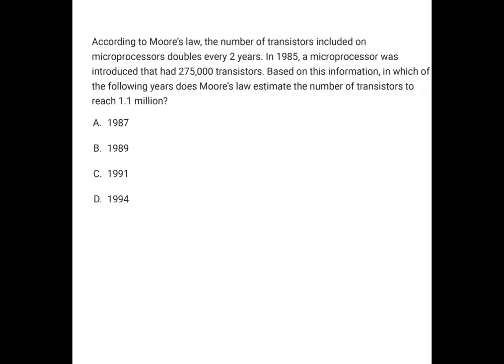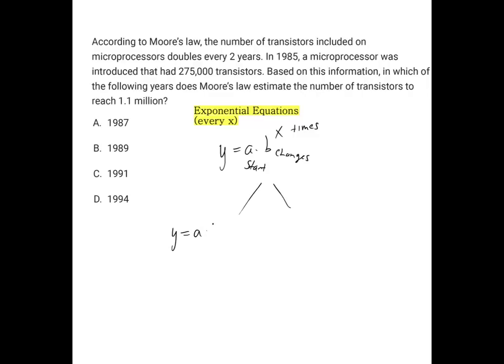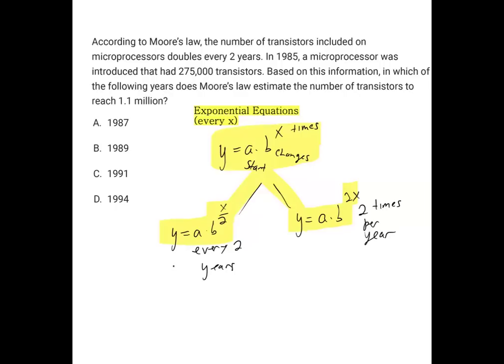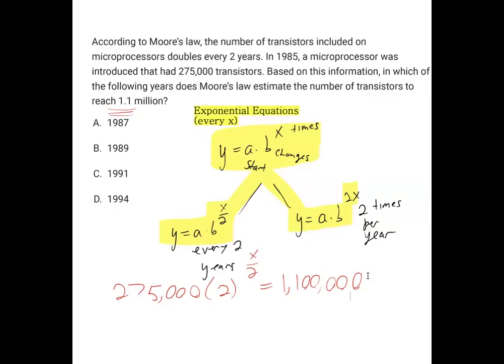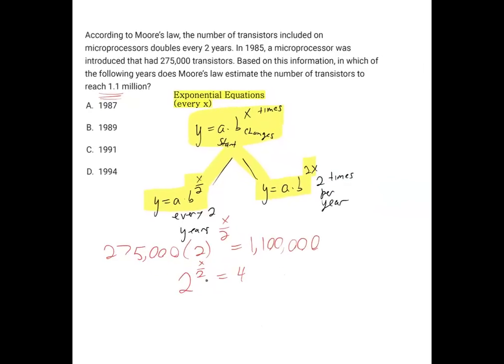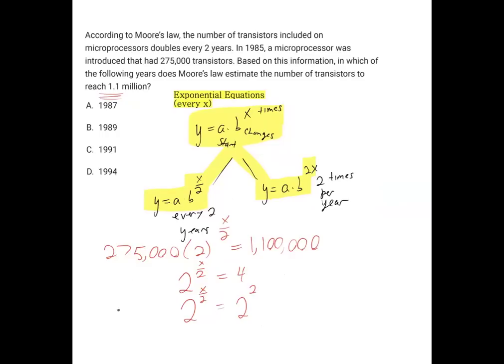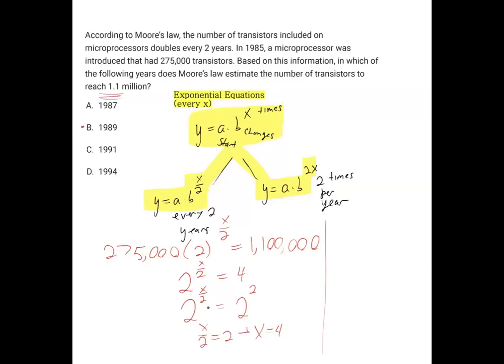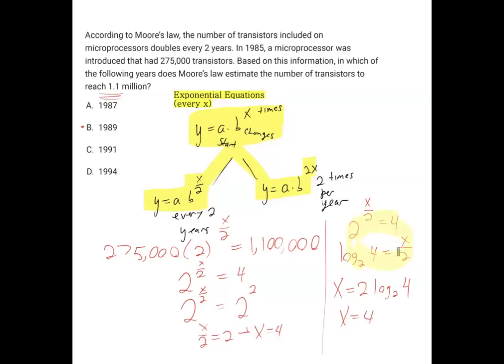According to Moore’s law, the number of transistors included on microprocessors doubles every 2...